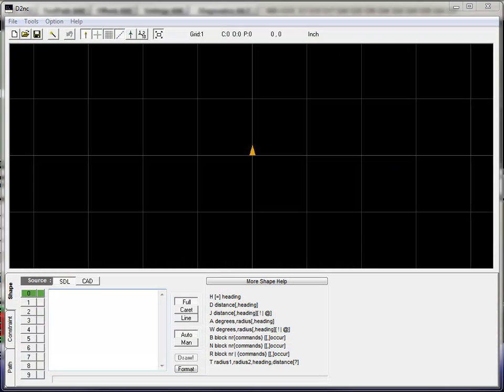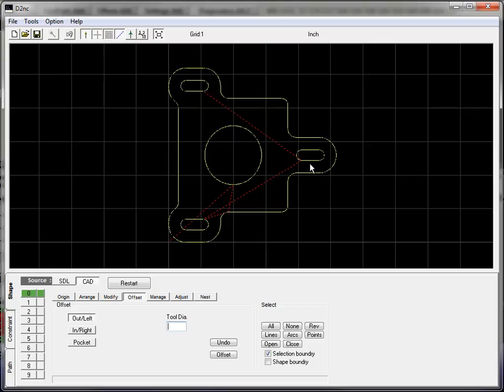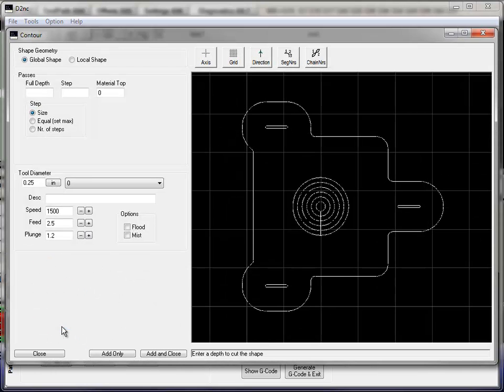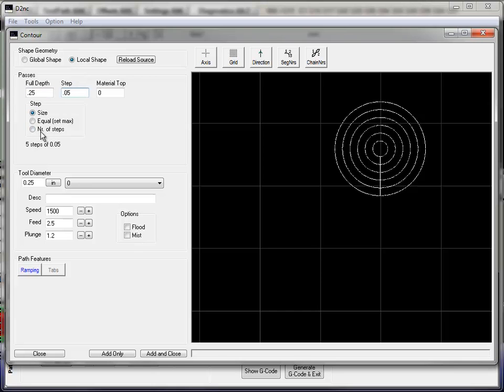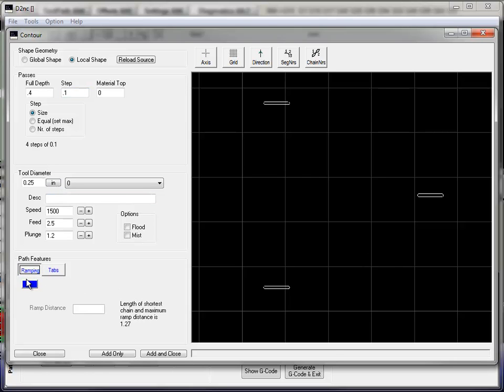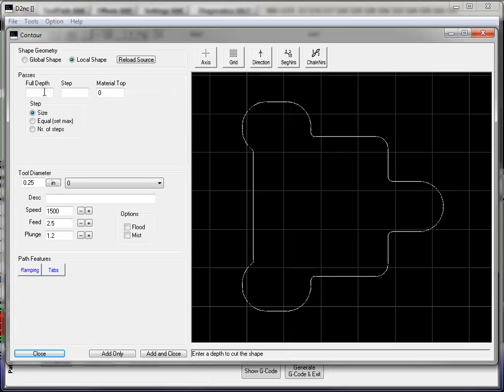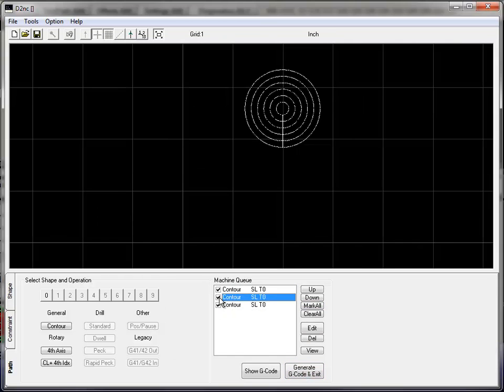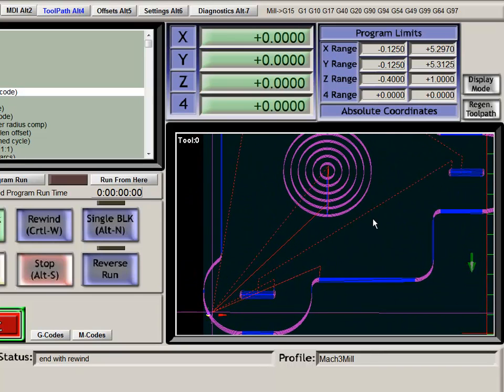D2nc V2.9.9 feature demo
Demo of D2nc cad/cam software. Import DXF, offset and pocket with ramping and tabs.